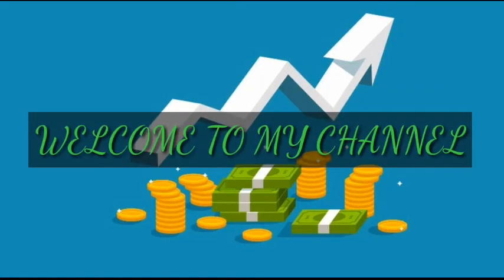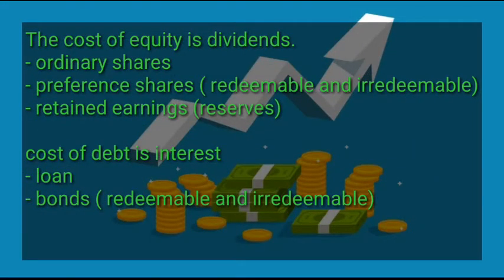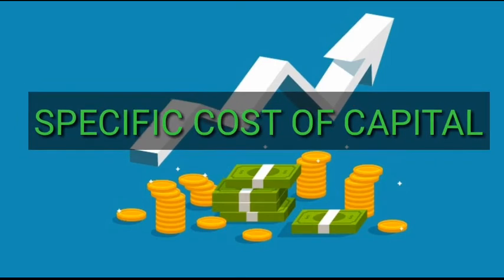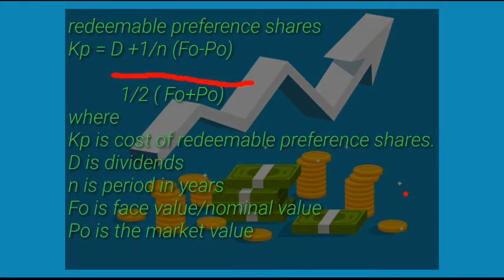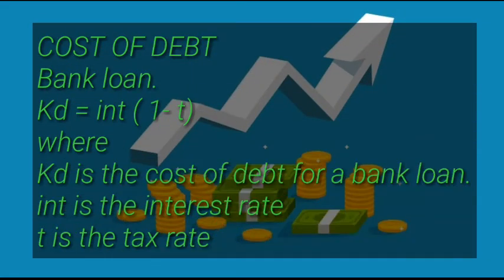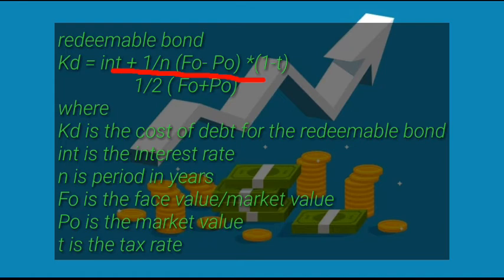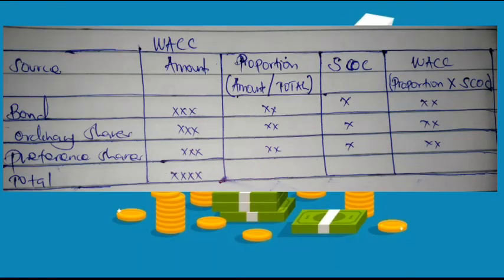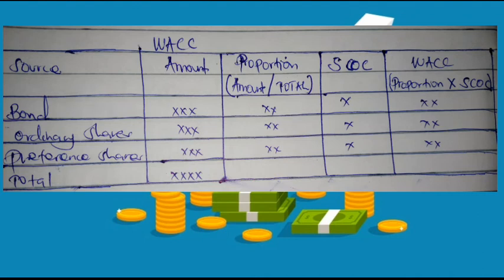cost of capital, both debt and equity (financing decision, financial Management)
we shall have an example about cost of capital In the next video.